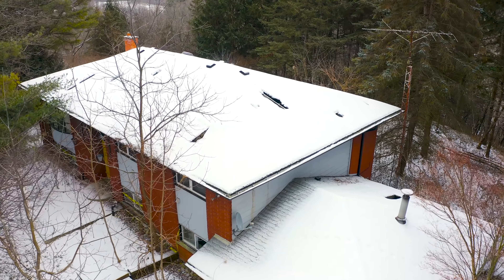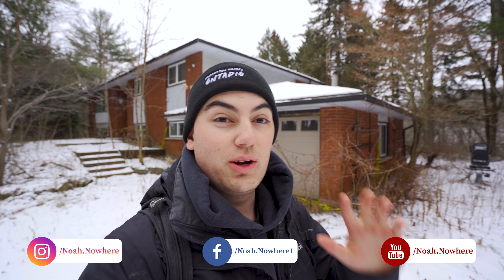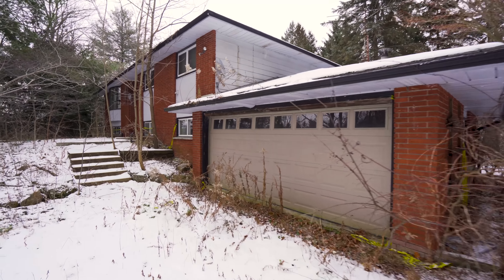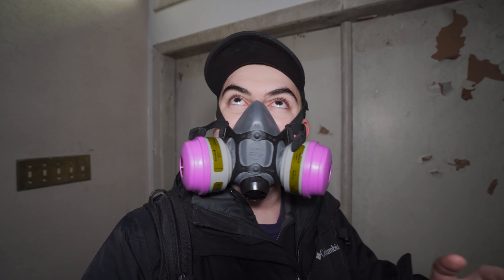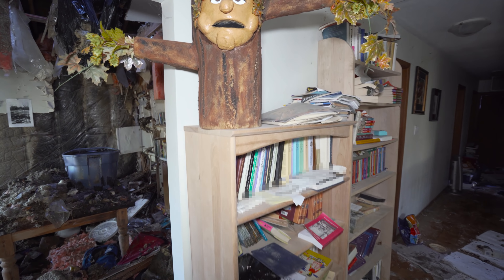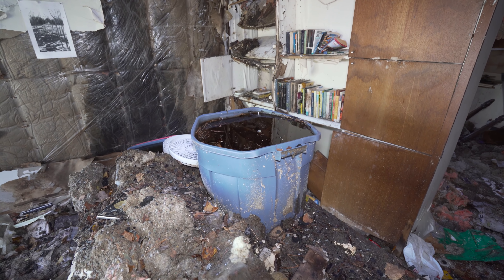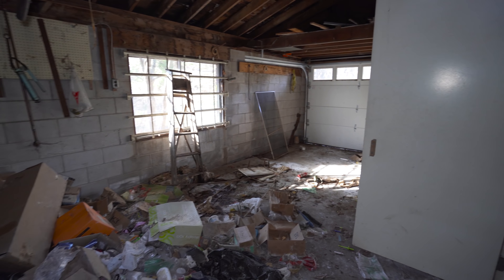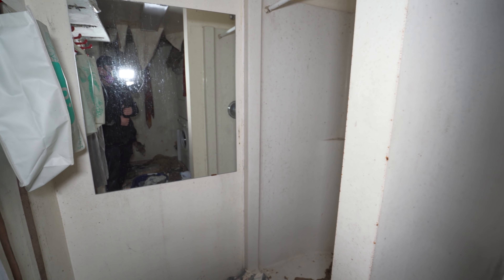Decayed Retro Time Capsule Home Forgotten Deep in the Woods! Abandoned For 9 years! FHO Ep.100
Nestled at the top of a hill deep in the woods lies this incredible Forgotten time capsule. Abandoned sometime in 2013, the German family that once lived here seemingly got up one day never to return. All of their items were left behind and the power was left on as if they planned to only be gone for a few hours. The home sits rotting away as the roof succumbs to the weather. The property was sold earlier this year for 1.8 million dollars, a steal for almost 20 acres. The homes will likely be demolished. Forever leaving the mystery of what happened here.

Send me mail here:
Noah.Nowhere
Oshawa ON L1G 7W7
CANADA

Chris
Hailey
Colleen
Kathleen
Angela
Chris B
Karen Sinden
Lance
Lindsay A
Kindle
Vanessa & Tory
Mark
Amber
Nathaniel H
Santa Andrew Bailey
Roxanne T
Becky